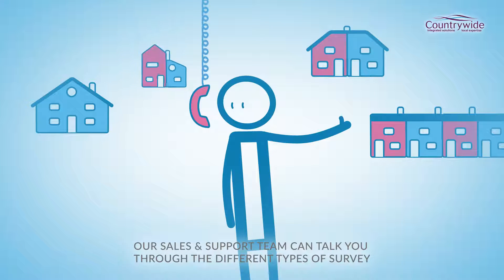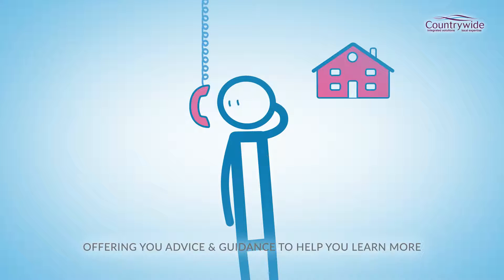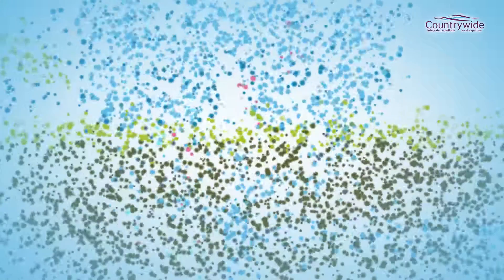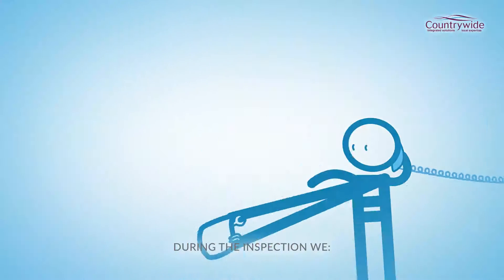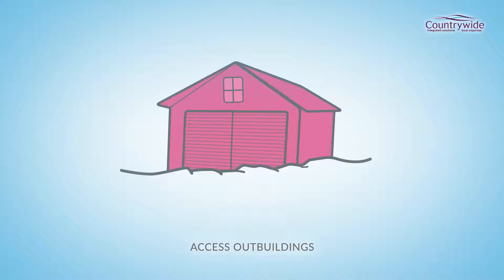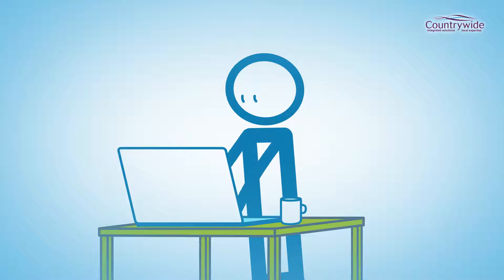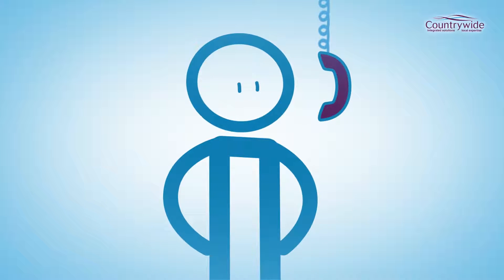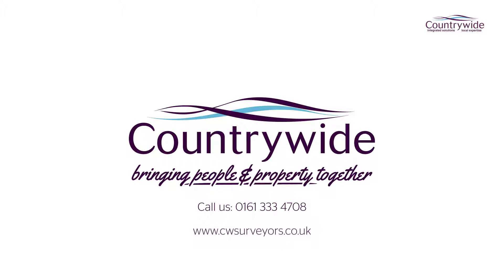Countrywide Surveyors What happens on a survey